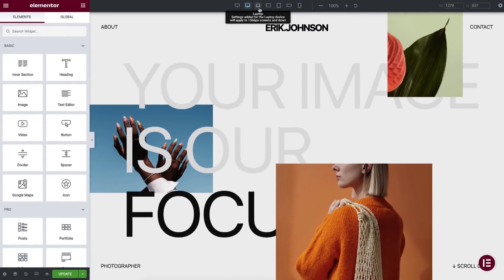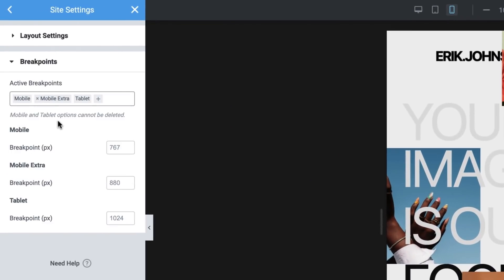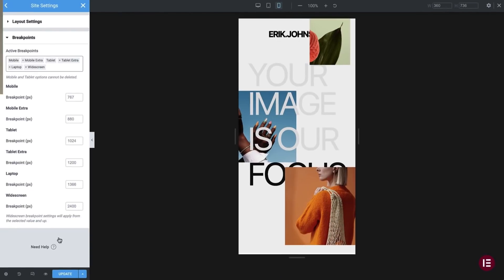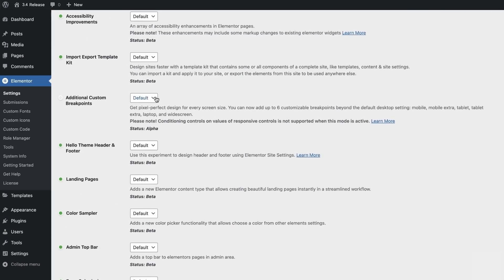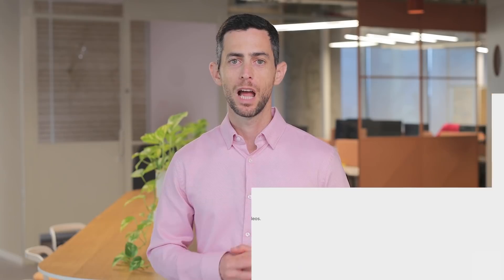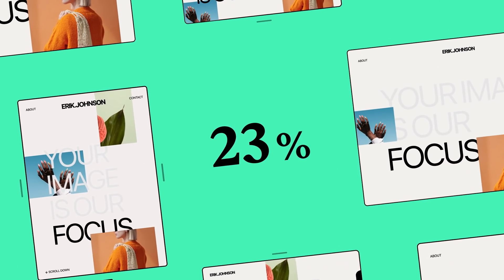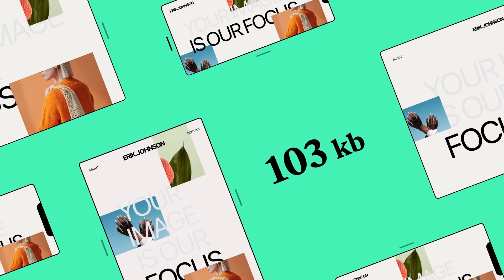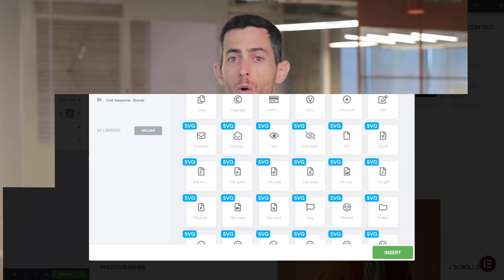Introducing Elementor 3.4: Break Design Limits with Additional Custom Breakpoints and More!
Elementor 3.4 enables Pixel Perfect Design for up to 7 Devices!

Now you are able to customize your design layout also for Tablet and Mobile extra, Laptop and Widescreen in addition to Desktop, Tablet, and Mobile. This will allow responsive customization possibilities while maintaining pixel-perfect designs. Additional custom breakpoints offer more control and freedom to create responsive websites for any device.